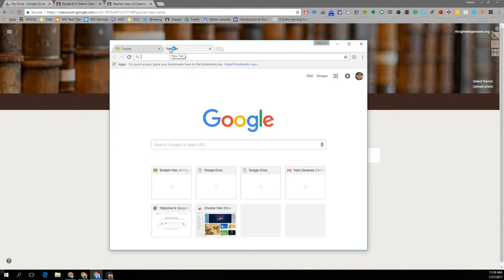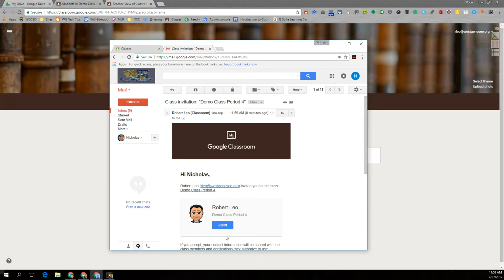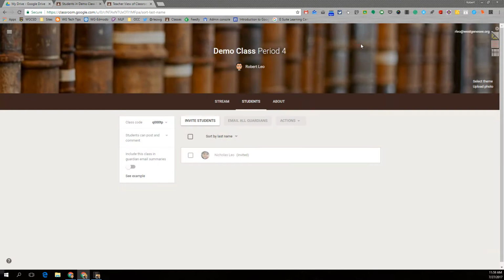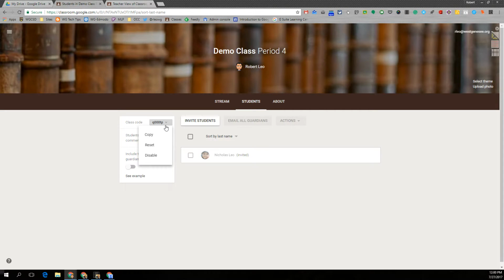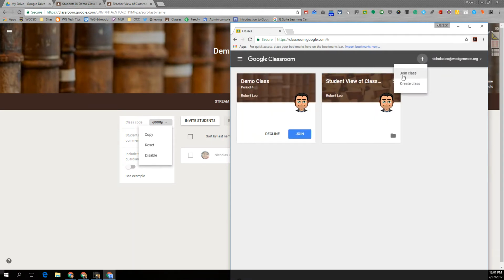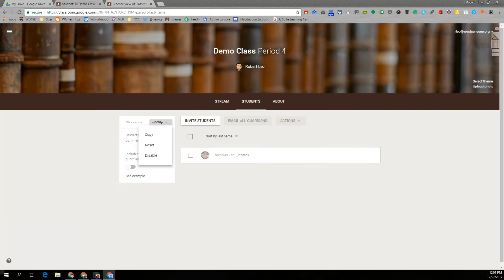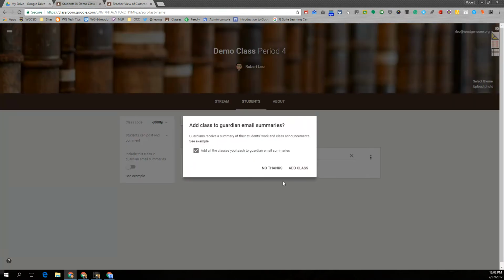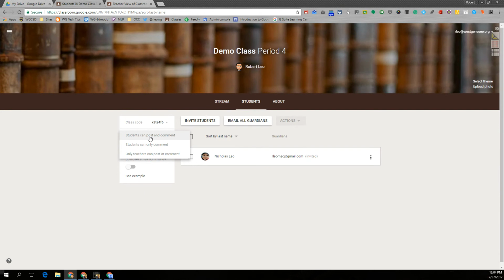Google Classroom for Teachers 02 Enroll and Manage Students